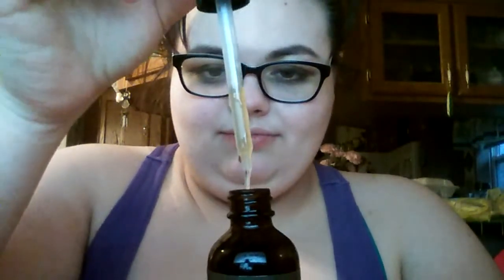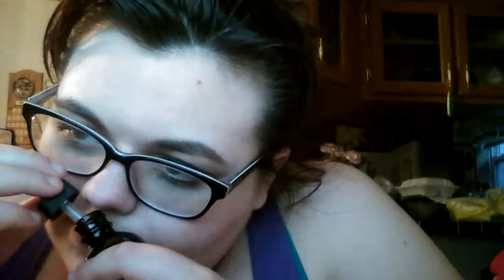Clyor Voice37 vocal booster review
Open Me!!

Also I would really love if you could leave me some comments as well I love being able to talk with you all in the comments.

My links~
Become a Brand ambassedor-